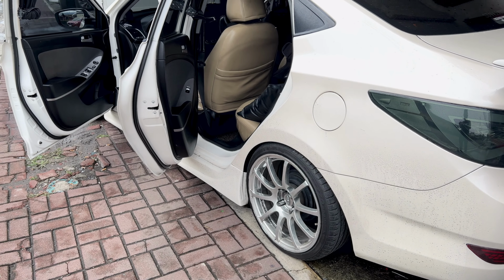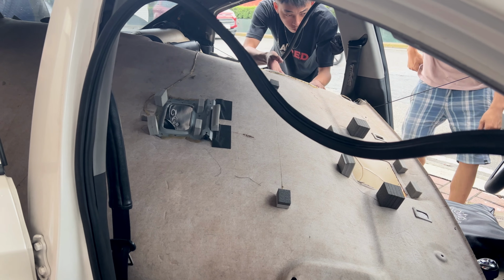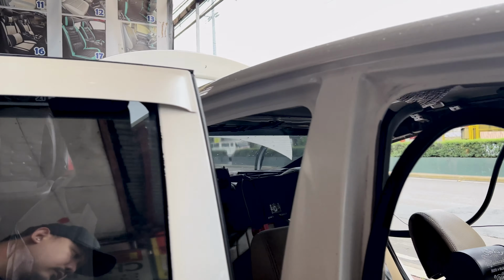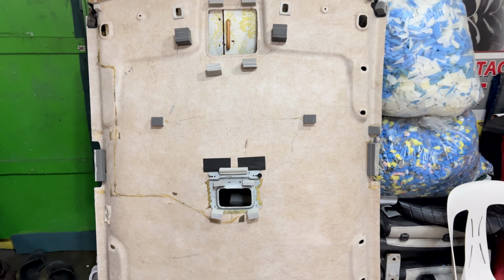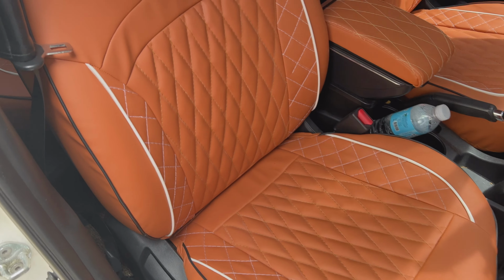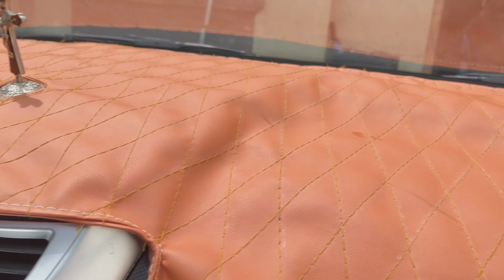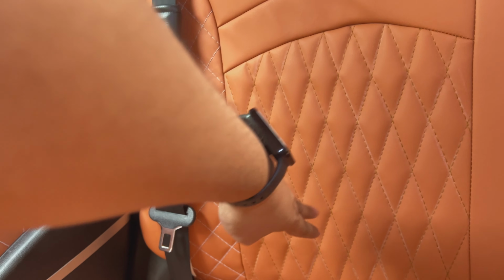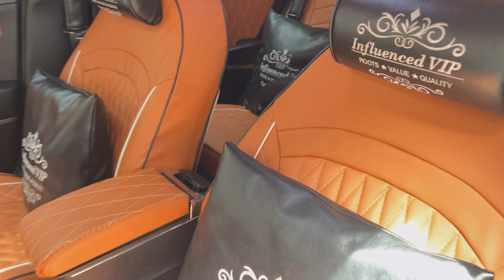Interior Makeover For The VIP Hyundai Accent “VIP_Accent” | KDMCulturePH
Interior Accessories from:

Junction Produce & Influenced VIP

For more details, pictures and updates on the build...Follow the Instagram account @VIP_Accent